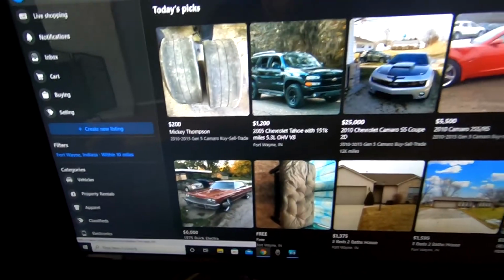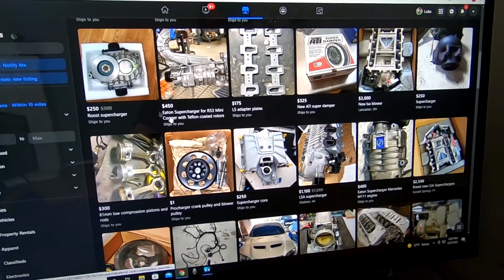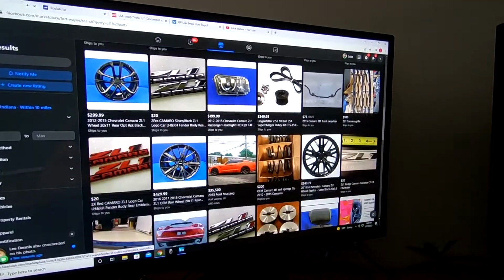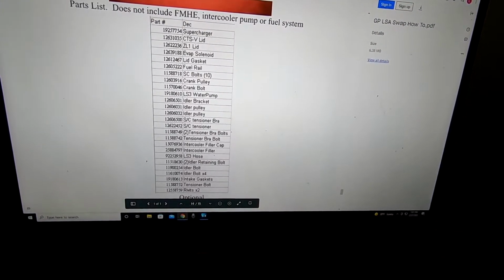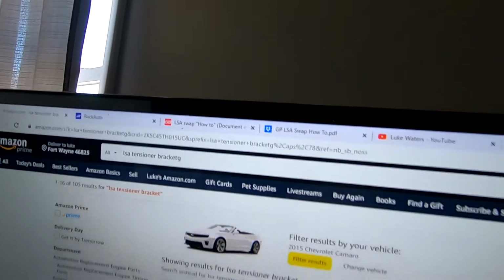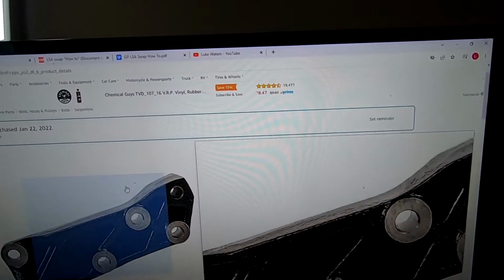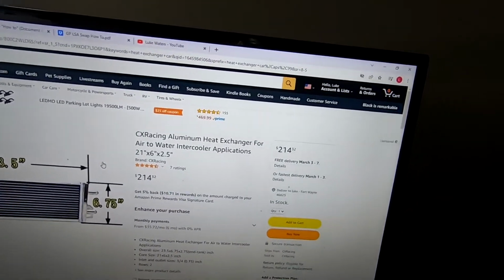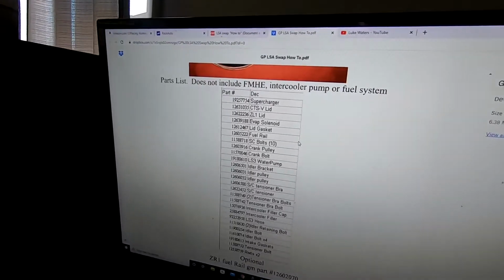CHEAP LSA PARTS! - SWAP ON A BUDGET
Remember! Facebook Marketplace is your best friend in finding good deals on LSA swap goodies

Some Helpful Links:
Idler pulley bracket
Tensioner Bracket